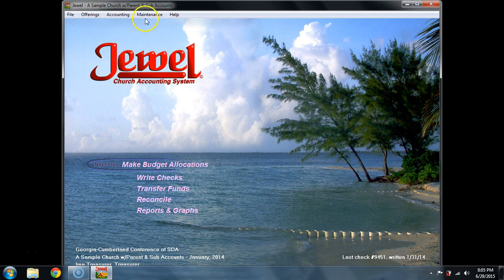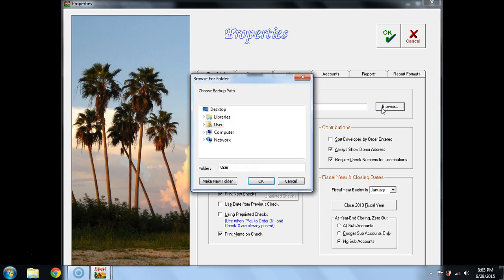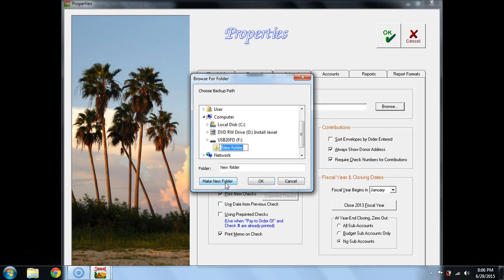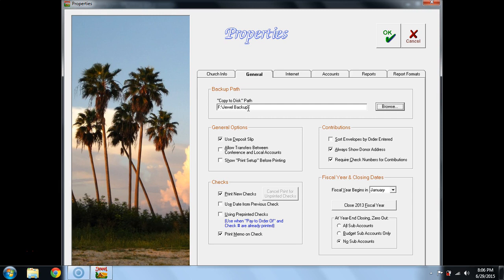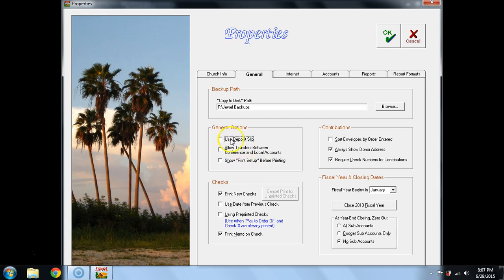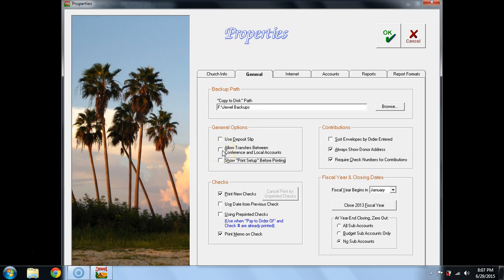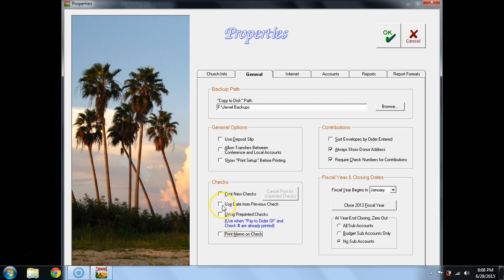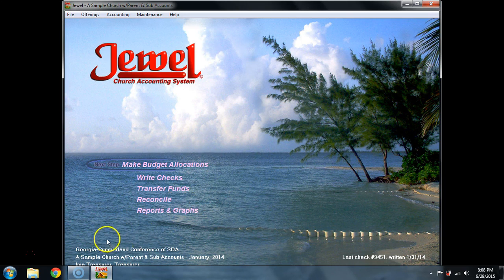Loading Jewel onto New Computer - Defaults to Check